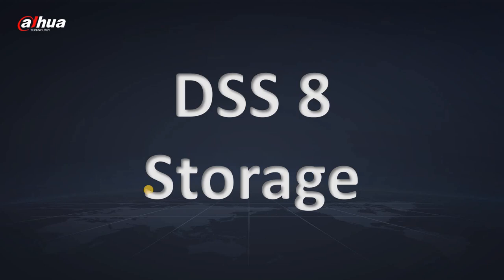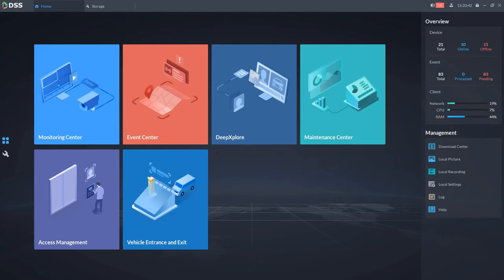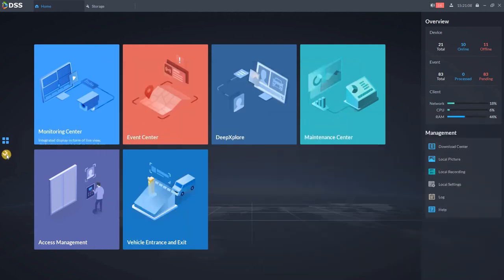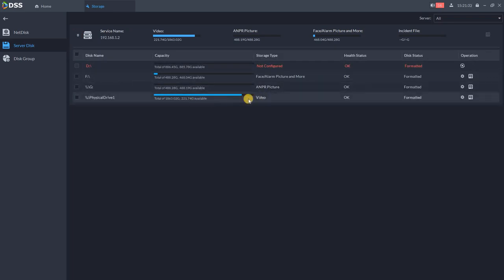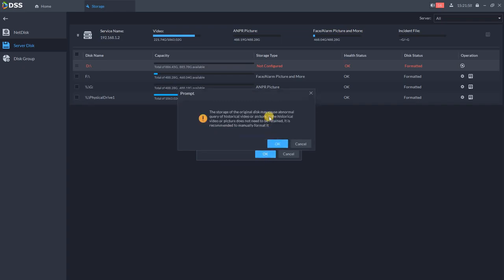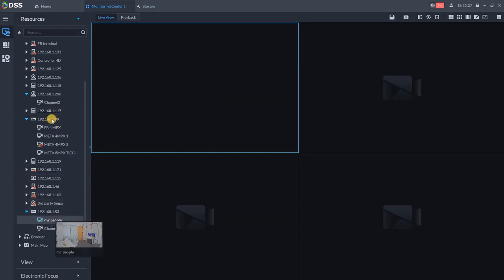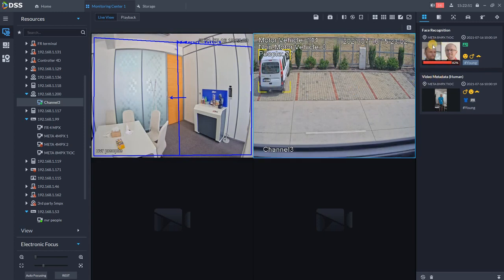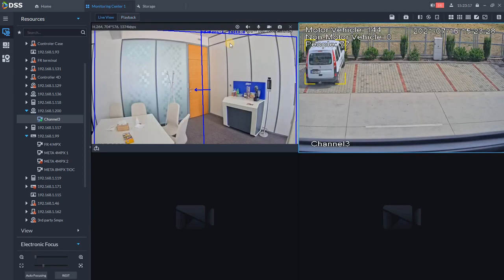How to set up storage in DSS 8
The Dahua Security Software (DSS) 8 is our latest VMS product. This version has a fresh new and simplified UI and UE, which greatly improves ease of use. Through its application-based design concept, it offers unified management of 6 major business scenarios ("3+2+1" scheme) to meet and satisfy customers' needs. It includes 3 major security applications, 2 major object management and 1 major maintenance management. It also further strengthens the performance and security of the system, and enhances its effectiveness.